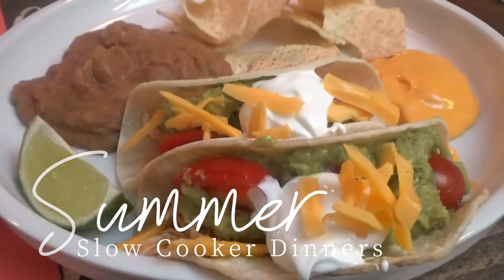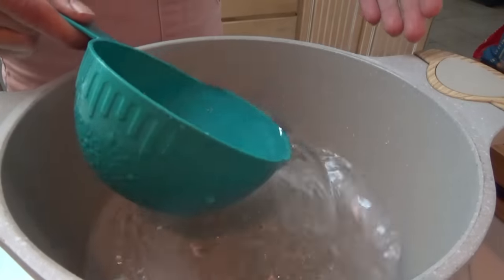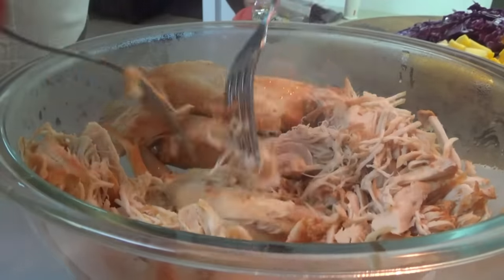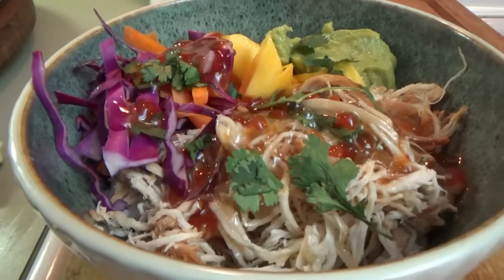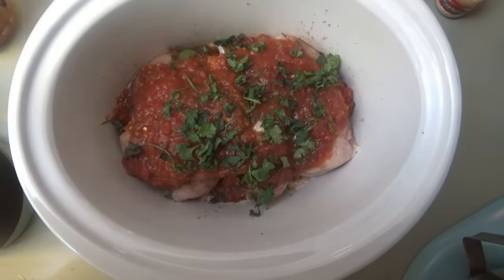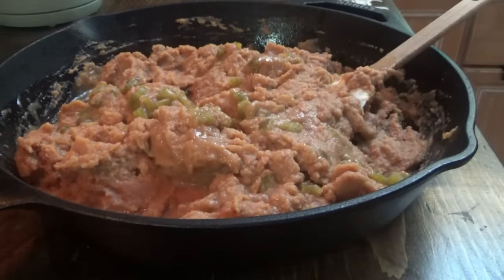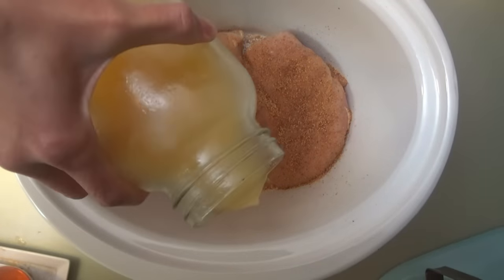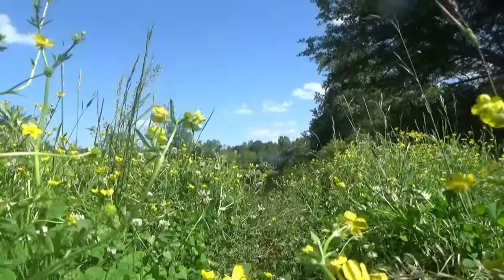Three Perfect SUMMER Slow Cooker Recipes to make summer cookin' easier! | Chicken Edition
Hey family! Today we are sharing three Summer Slow Cooker Recipes with y'all! These are all AMAZINGLY delicious!!
Slow Cooker Giveaway winner will be announced on Thursday June 1st!

Slaw Recipe:
 head of cabbage, green or purple, shredded  (Or a package if slaw mix, this time I used broccoli slaw.)
2 green onions, finely chopped
1 bell pepper, finely chopped
10 baby carrots, chopped
1 tsp onion powder
salt and pepper to taste
2 tablespoons sugar
1/2 cup mayo

Mix all ingredients in a large bowl and refrigerate at least one hour before serving.

Homemade Peach Ice Cream Recipe:
1 can sweetened condensed milk
(Almost) 1 gallon whole milk (Just up to the fill line in the ice cream maker container. I usually have a little milk leftover.)
1/4 cup sugar
1 Tablespoon vanilla
2-3 ripe peaches, diced (The peaches we had weren't rip enough so I added the syrup from a can of peaches and it was great!)

Mix all ingredients and make in electric ice cream maker.

Sweet Chili Chicken & Rice Bowls recipe:
NOTE: This is the original recipe, I doubled this on in the video.
Ingredients:
1 cup basmati rice uncooked
2 cups slow cooker sweet chili chicken
2 mangoes ripe; cut into cubes
purple cabbage, shredded
carrots, shredded or chopped
2 tablespoons cilantro chopped (optional)
Guacamole:
2 avocados ripe
¼ cup tomatoes diced (optional)
¼ teaspoon salt
½ lime juiced; roughly 1 ½ tablespoons
1 clove garlic minced
Instructions
Cook rice according to package directions and set aside to cool.
Guacamole:
Remove the pits and scoop out the avocado flesh into a bowl using a spoon.
Mash with a fork until chunky. Stir in the tomatoes, salt, lime and garlic.
Sweet Chili Chicken Rice Bowls:
Divide ingredients evenly between bowls.
Serve cold or warmed up.

Slow Cooker Cilantro Lime Chicken Tacos
Ingredients
2 pounds skinless, boneless chicken breasts, (fresh or frozen)
1 packet taco seasoning mix
1 16 oz jar salsa
1/3 cup chopped fresh cilantro
juice from two limes
Directions:
Place chicken breasts in the bottom of your slow cooker. Sprinkle taco seasoning over the top, then cover with salsa, lime juice, and cilantro.
Place lid on top and cook for four hours on high, or 6-7 hours on low. Remove chicken from crockpot to a separate bowl and shred with two forks. Moisten chicken with small amounts of juice left over from the crockpot until you get the amount of moisture that you like. I just left the juice in there because the chicken soaks it up.
Serve with taco shells or tortillas, adding on your favorite toppings.

Slow Cooker BBQ Pineapple Chicken Sliders
Ingredients:
2-3 pounds chicken
BBQ seasoning/rub of your choice
1.5 cups pineapple juice
2 cups BBQ Sauce, sweet and smoky flavor is best with this chicken
Slider Buns
Prepared Broccoli Slaw (Recipe above)
Any other toppings you like!

Directions:
Spray slow cooker with cooking spray.  Add the chicken and season with BBQ rub.  Pour in the pineapple juice along the sides. Cover and cook on high for four hours.  When it is done remove the chicken and discard the juices.  Return the chicken to the slow cooker and add the BBQ sauce. Mix and cover for just a few minutes to warm the sauce. Serve on slider buns with the broccoli slaw.